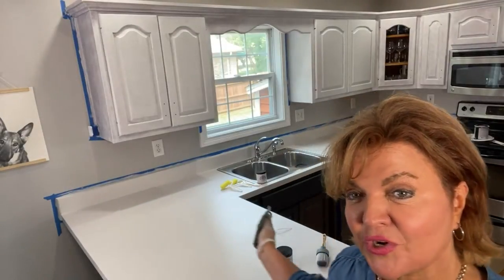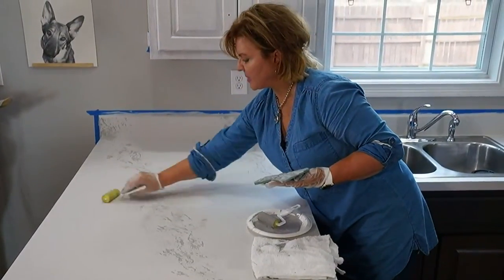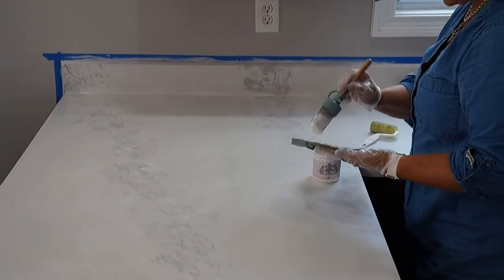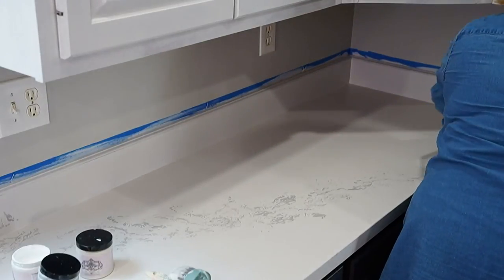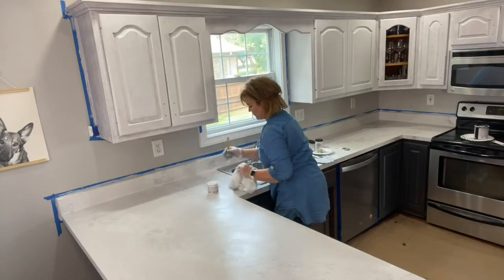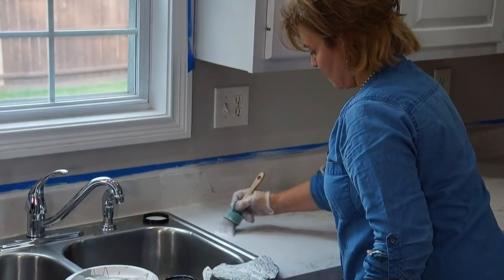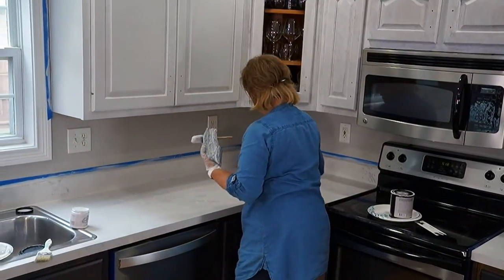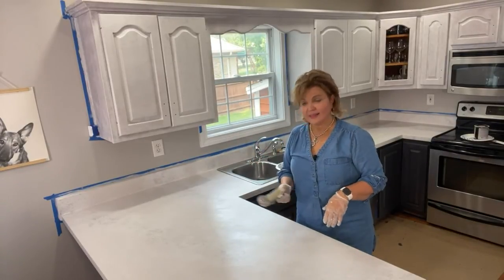How to get Stone Countertops on a DIY Budget! Part 2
SHARE AND TAG A FRIEND TO WIN $50. How to get Stone Countertops on a DIY Budget. Kitchen Cabinet Makeover including the countertops LIVE Kitchen Cabinet Makeover including Countertops.